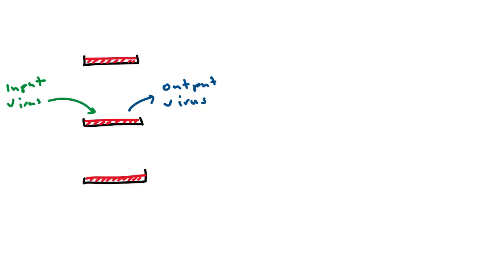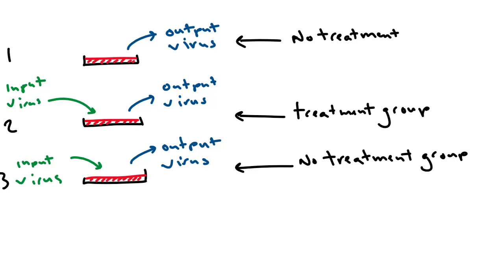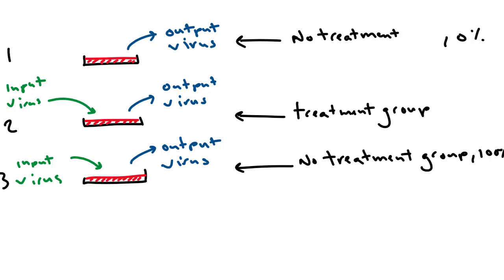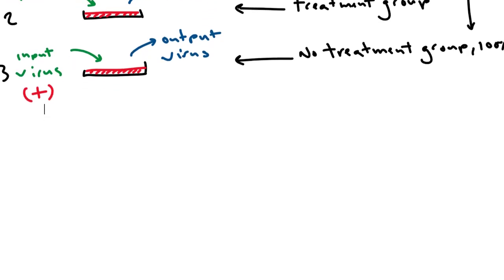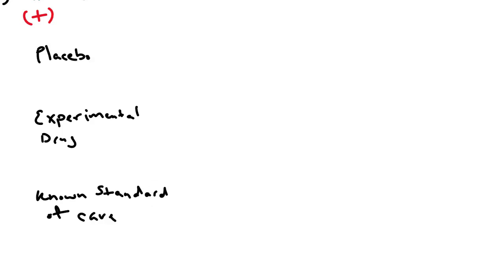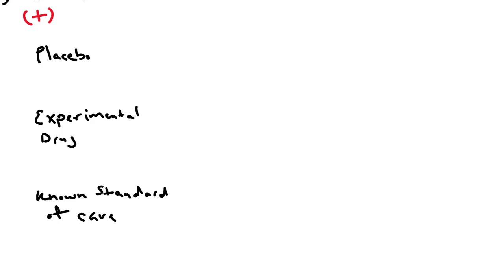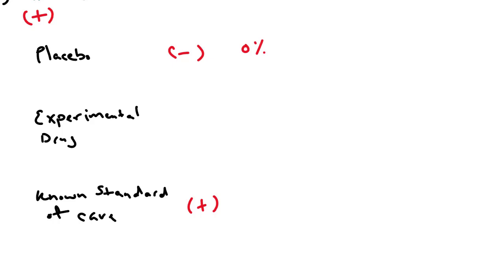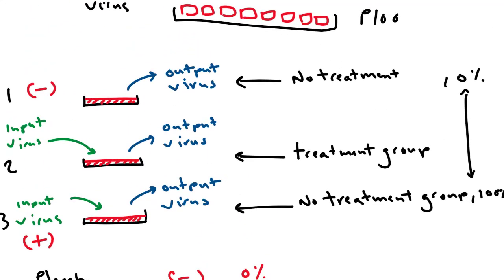Biol 338 Video 3